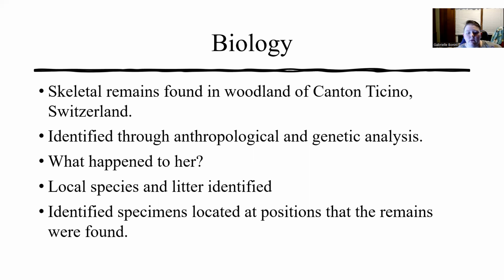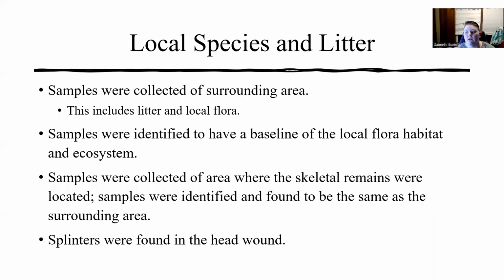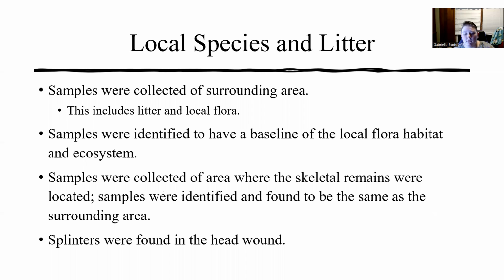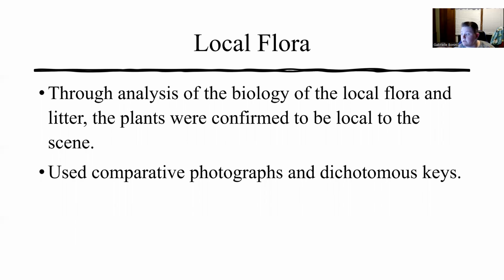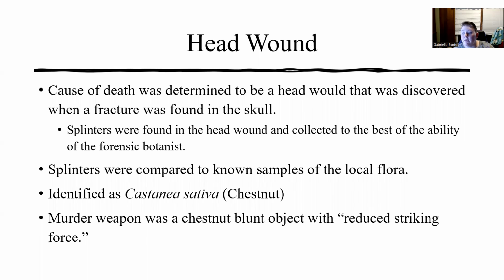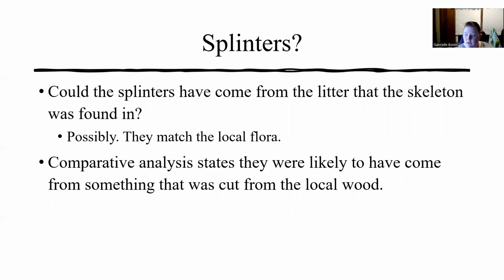Gabrielle Bonini - Case Study Analysis Module 2 - FOR 502 Forensic Botany